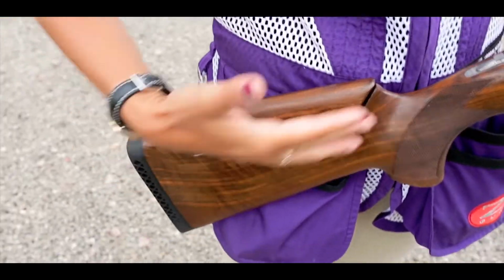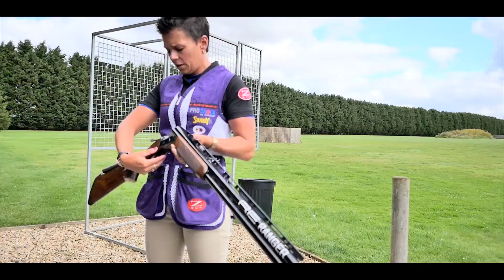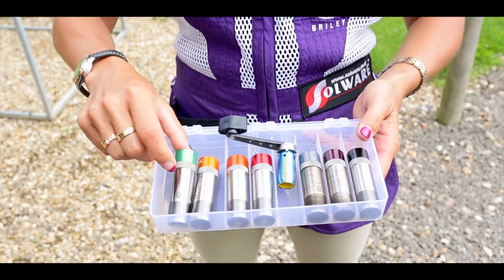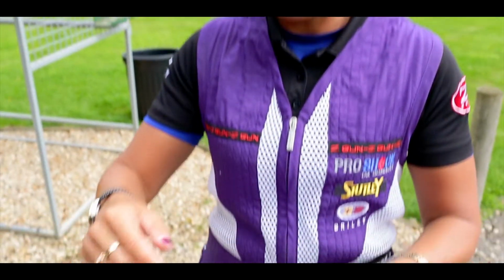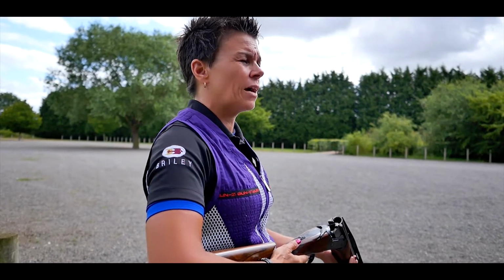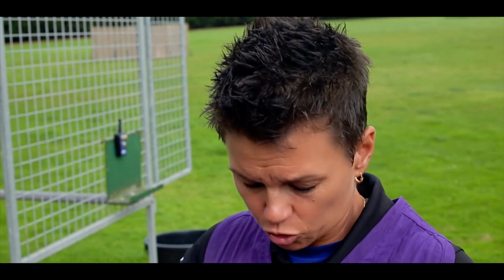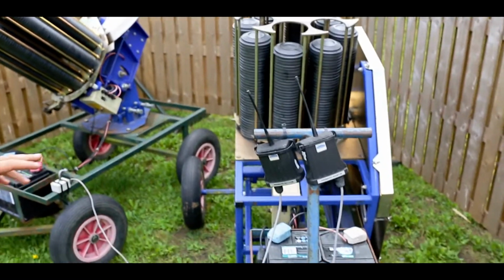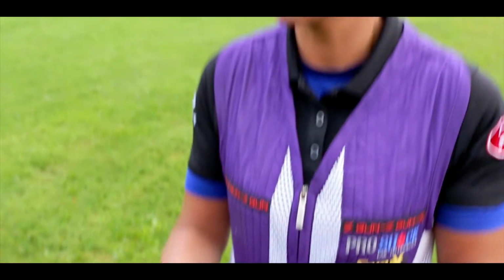FMJ Presents | Becky McKenzie